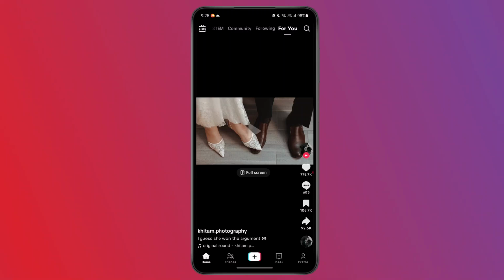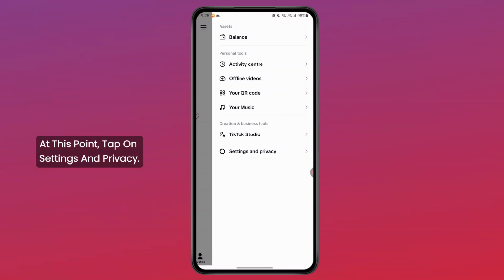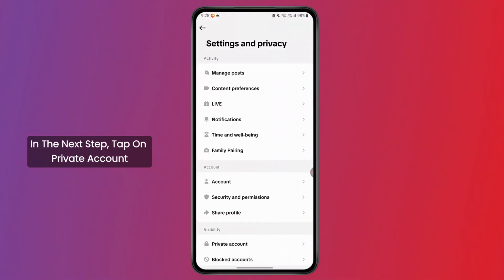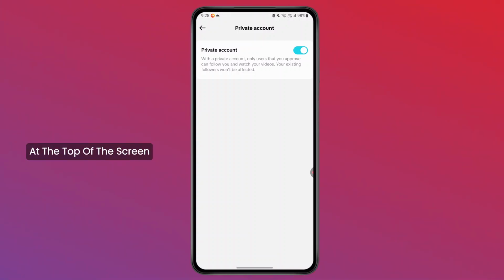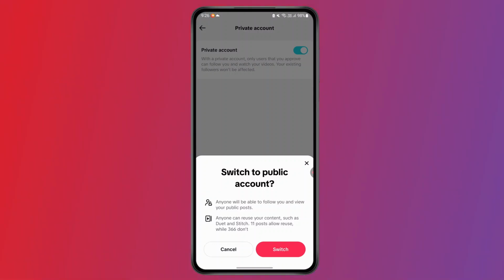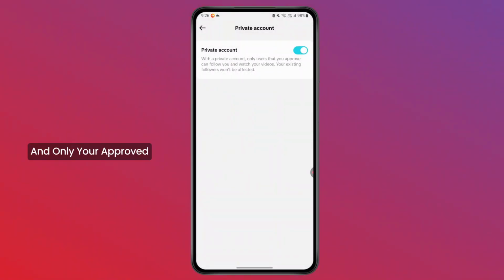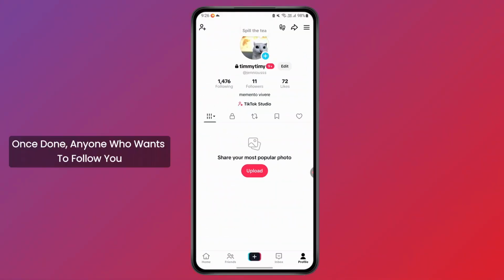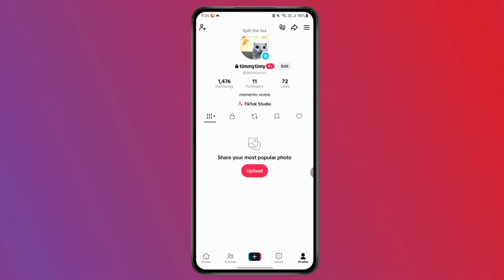How to Make TikTok Private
Welcome to our step-by-step guide on “How to Make TikTok Private”! If you want to protect your content and control who can view your profile on TikTok, this video is for you. We’ll show you how to make your TikTok account private, adjust privacy settings, and manage who can follow or interact with your videos on Android and iPhone.

From switching to a private account to controlling comments, duets, and visibility, these tips will help you keep your TikTok profile secure and more personalized.

In this video, we will show:

How to switch to a private TikTok account
How to control who can follow you on TikTok
How to restrict comments, duets, and stitches

What you'll learn:

How TikTok privacy settings work
How to hide videos from strangers
How to approve followers manually
How to control interaction on your videos
How to secure your TikTok account